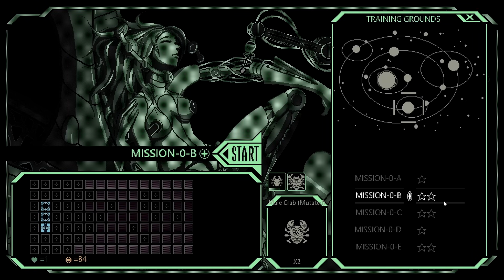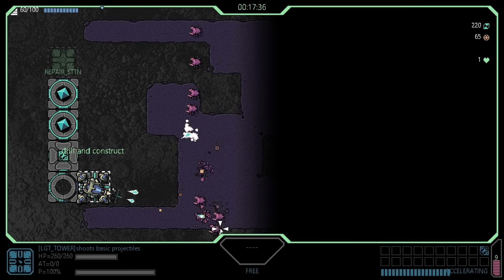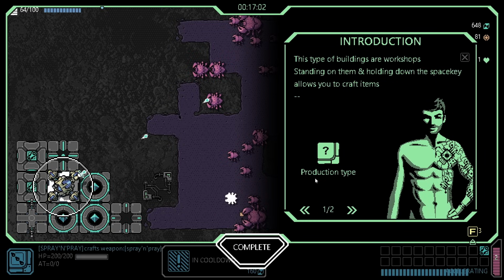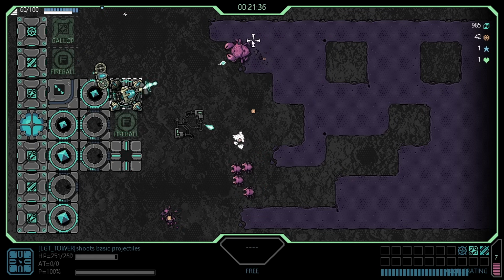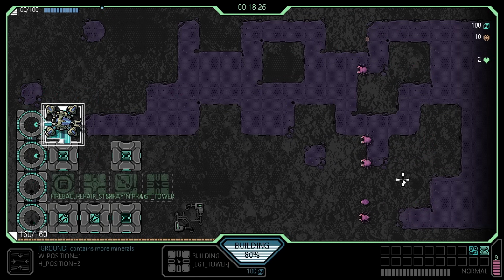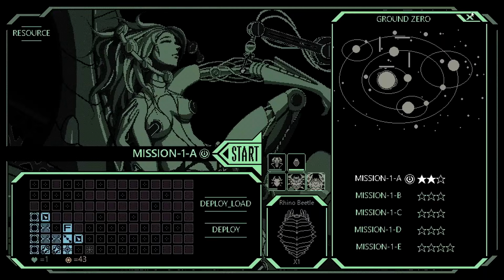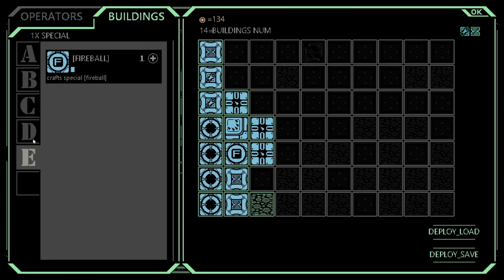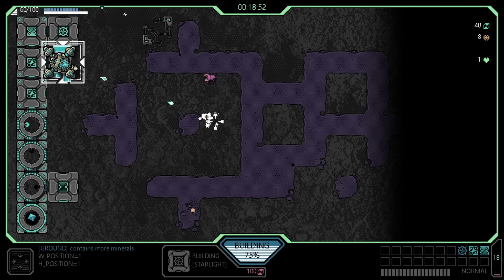$6 Tower Defense With A Silly Amount Of Basebuilding Options! - Frontline Crisis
This is a top-down shooter with tower defense elements‘ set during the great war between insects and humans.